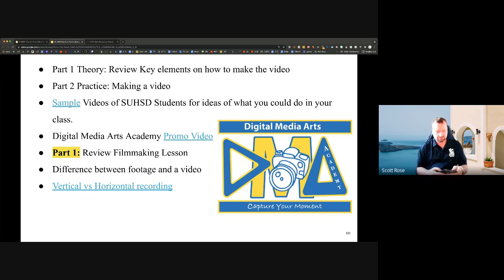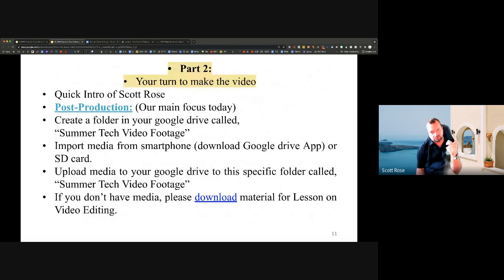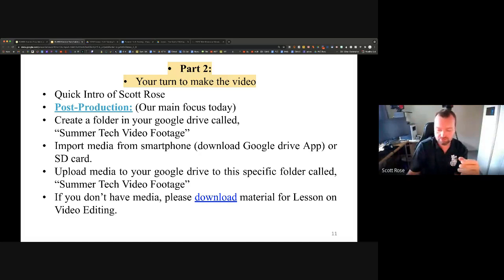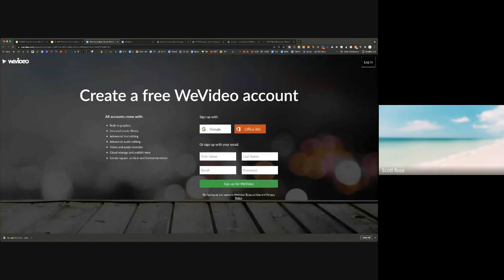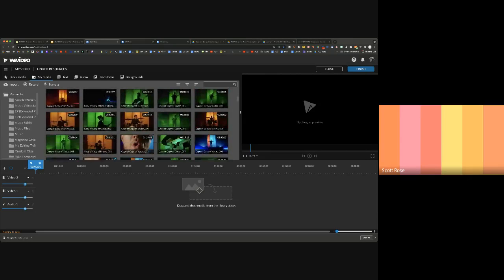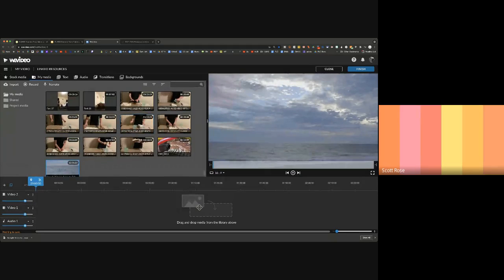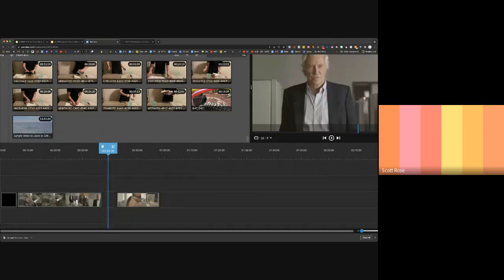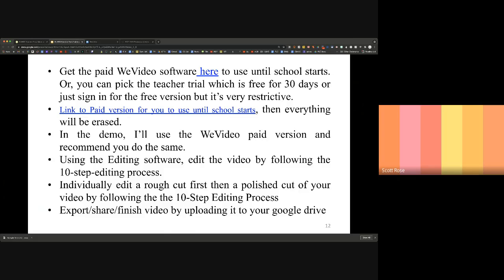Make your own Video on a Chromebook, PC, or Mac, Scott R. - SUHSD Teacher Prep 2021 Recorded Session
Session Description: In this session you will learn the basic skills on how to edit a video using WeVideo in Chrome. You will learn both the theory and practice on how to edit all types of videos. We can decide together which video you would like to learn to make including narratives, music videos, screen recording, how to videos and more. Everything you learn how to do on WeVideo can be used on different apps once you learn buttons to push.

This is a recording of a PD session provided by and for Salinas Union High School Teachers, July 2021.